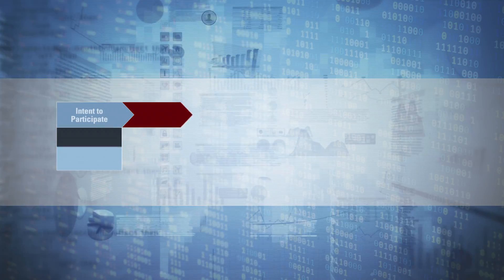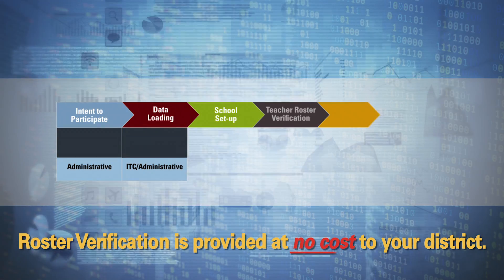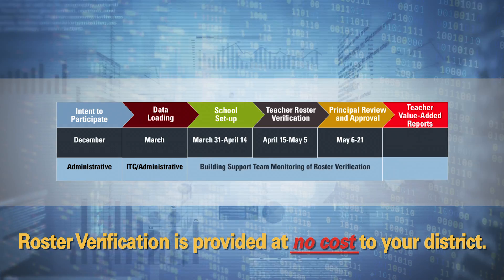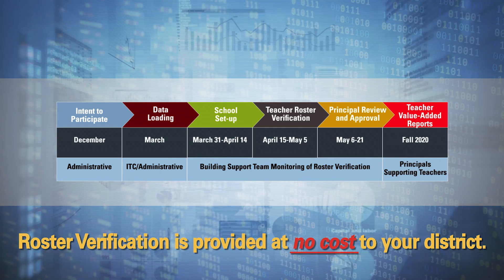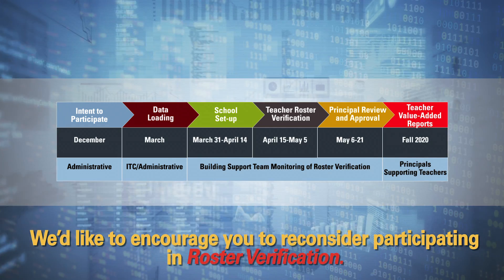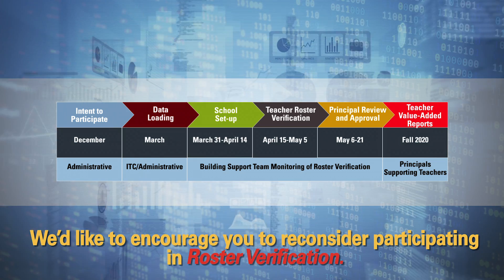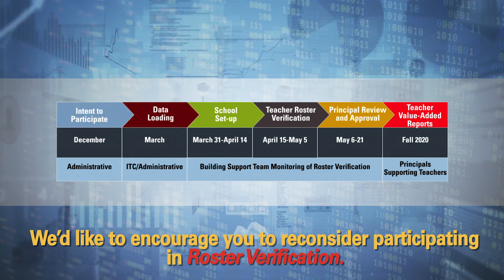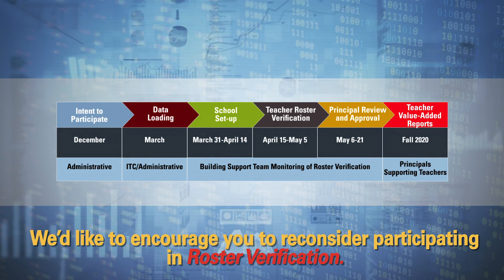Roster Verification - Opt Out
A message to districts choosing to opt out of Roster Verification.